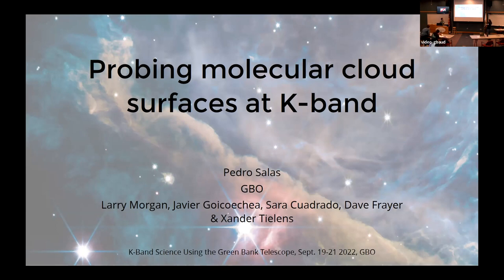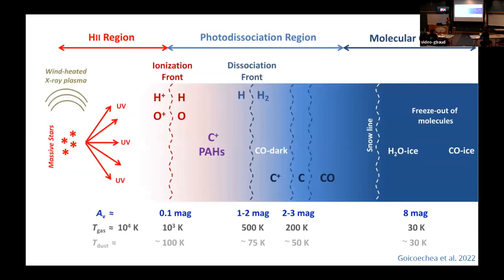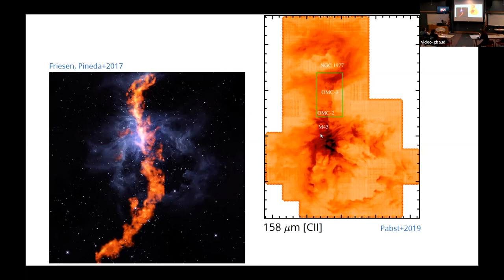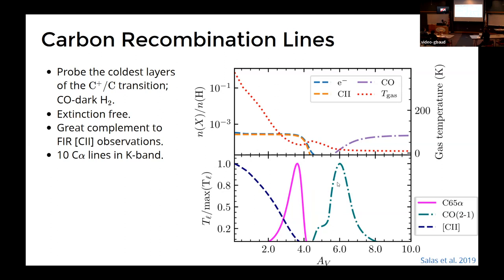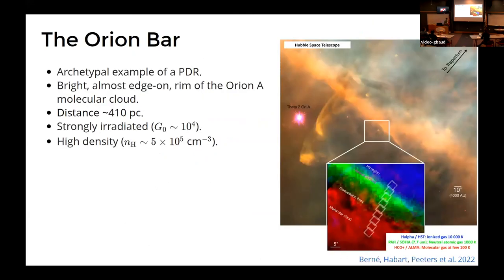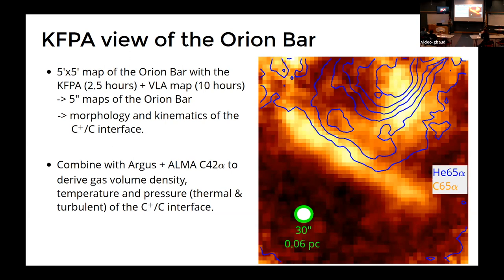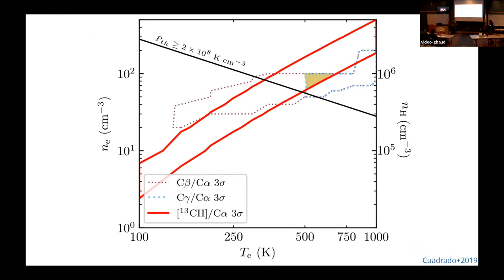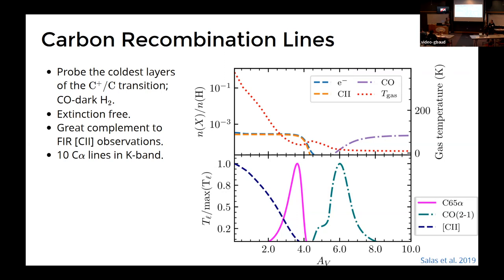Pedro Salas Probing Molecular Cloud Surfaces at K Band